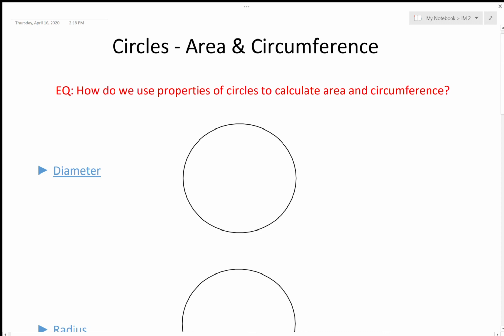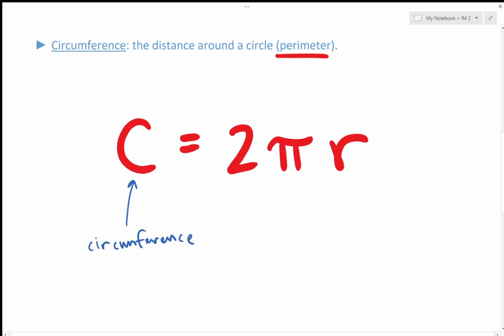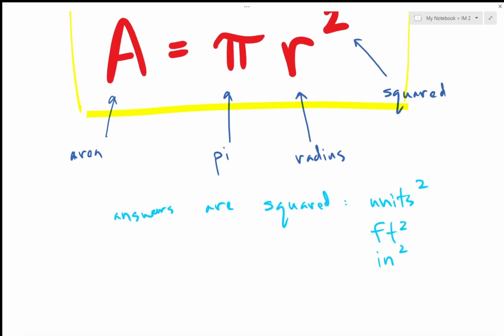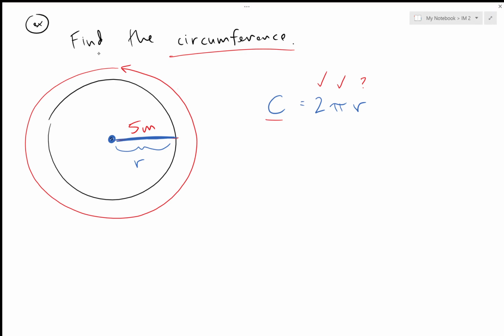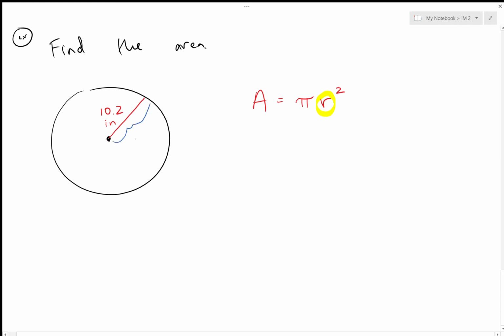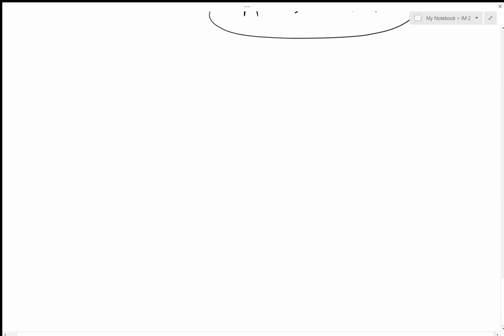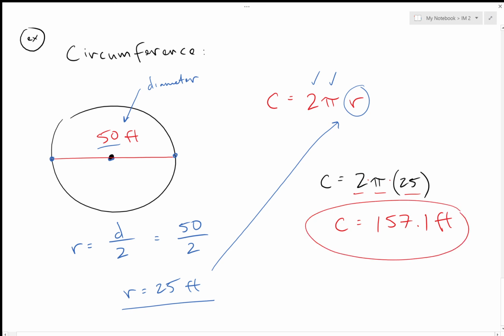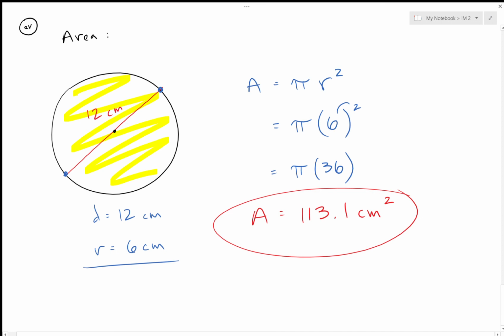IM 2 - Circles - Area & Circumference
EQ: How do we use properties of circles to calculate area and circumference?